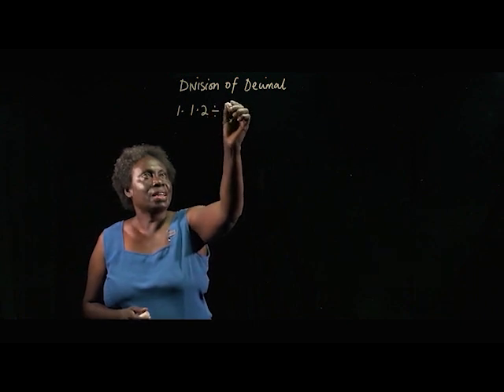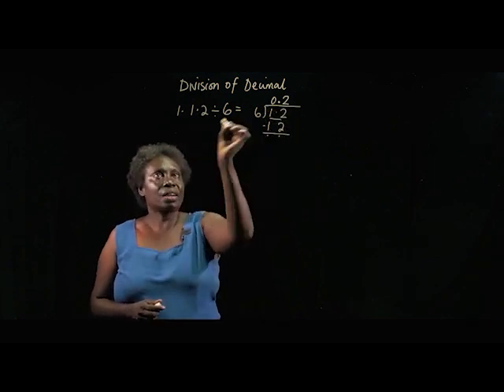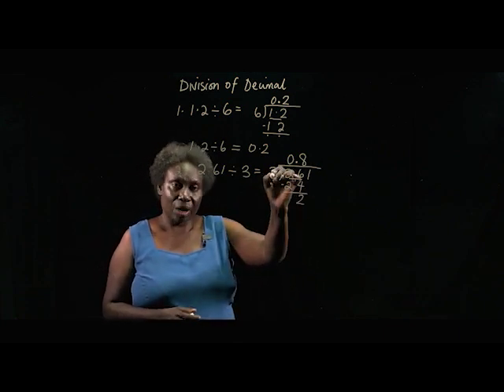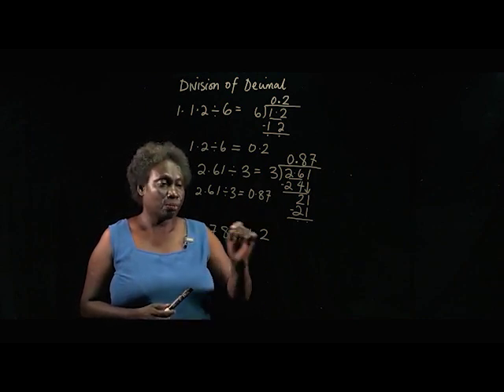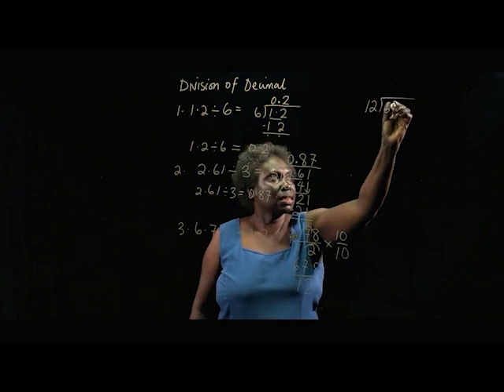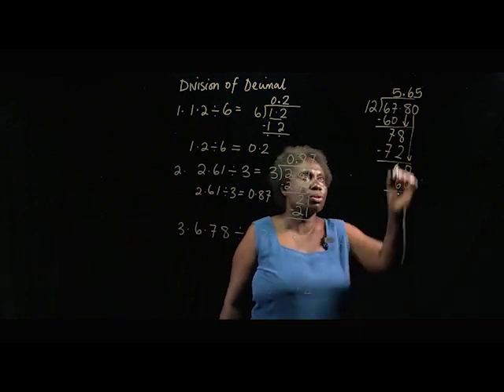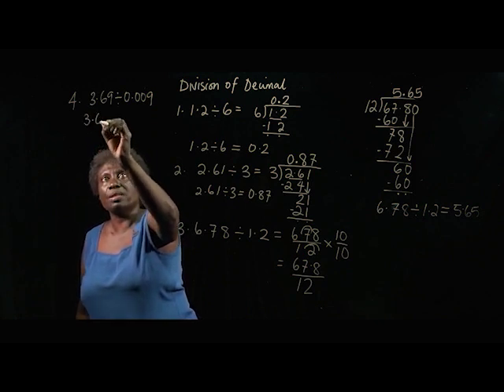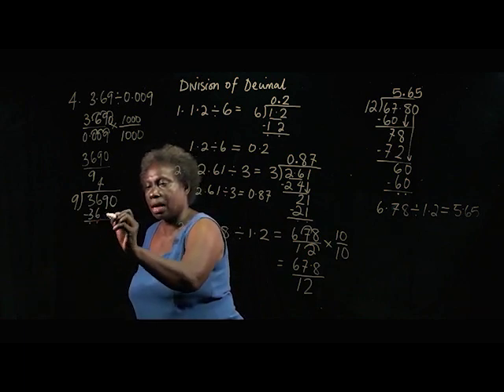Numbers World Gr9 Term1 - Ep5 Seg1: Division of Decimals